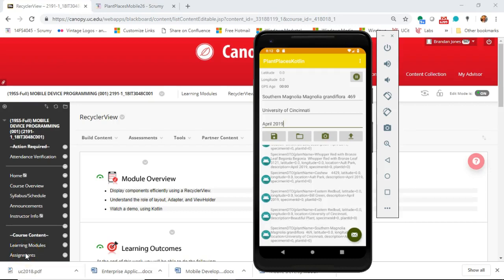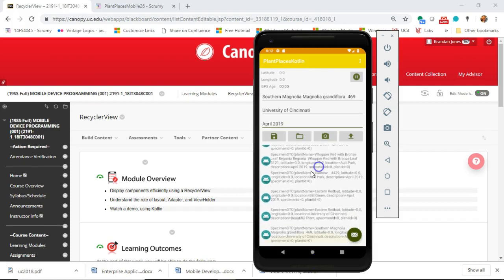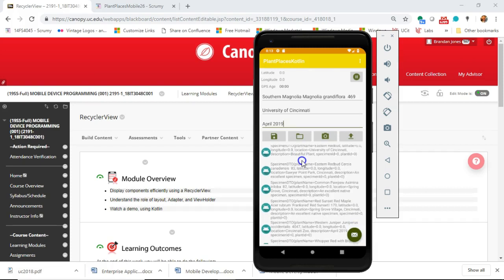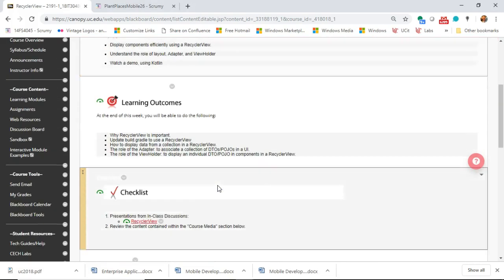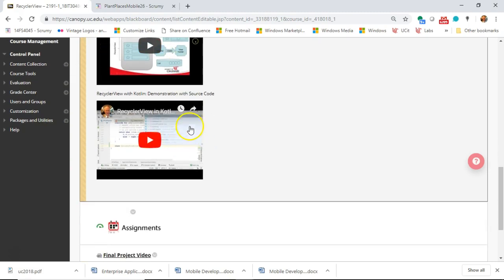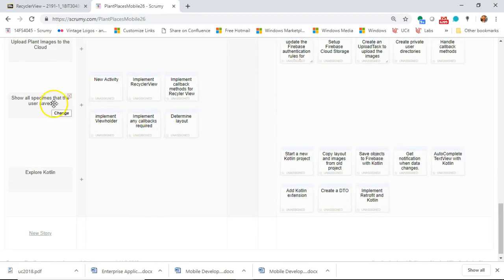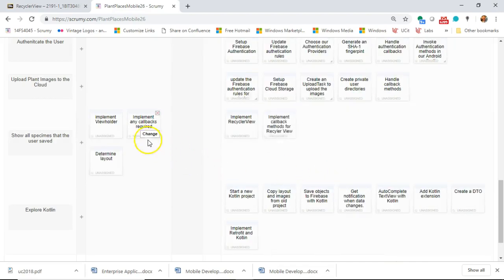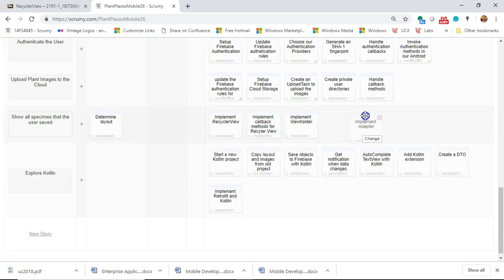RecyclerView Learning Module Overview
Overview of the RecyclerView Learning Module